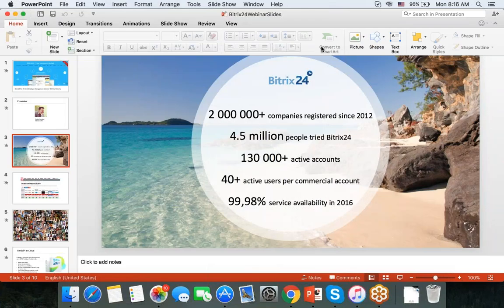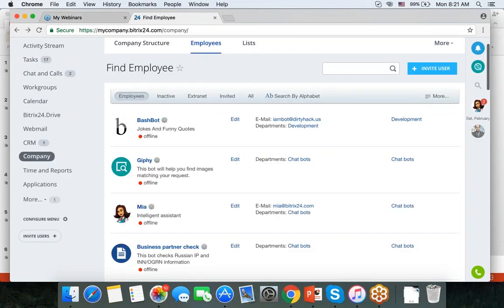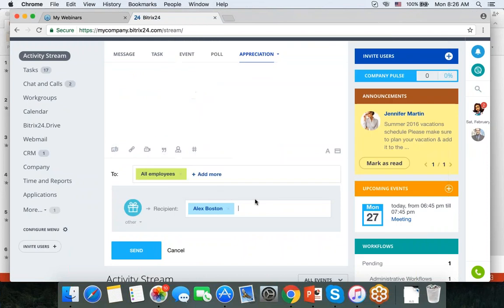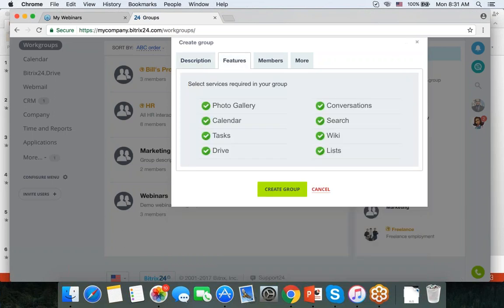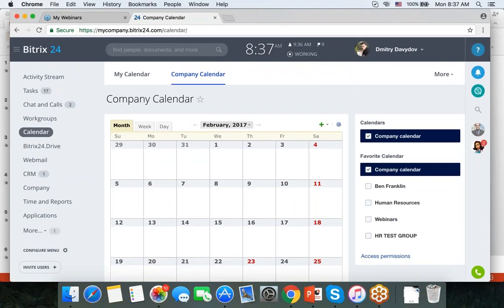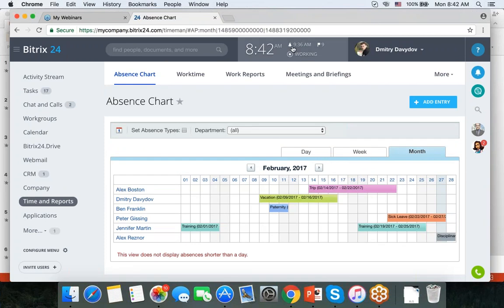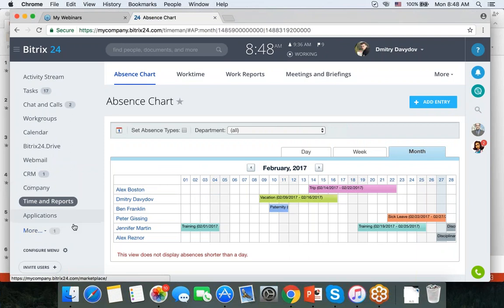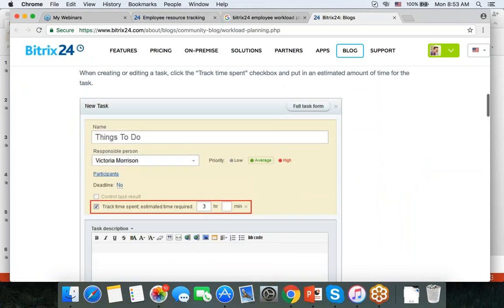Bitrix24 HR And Employee Management Tools Webinar